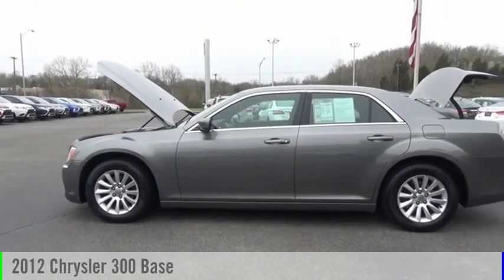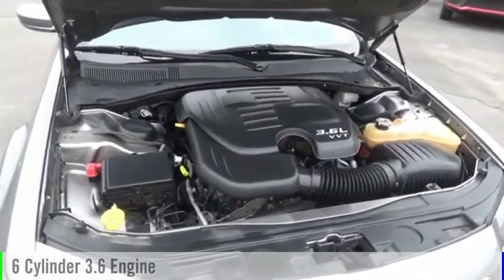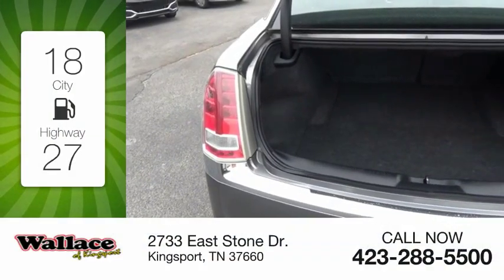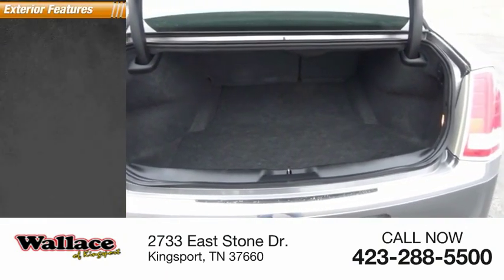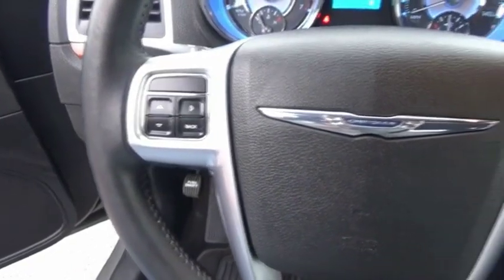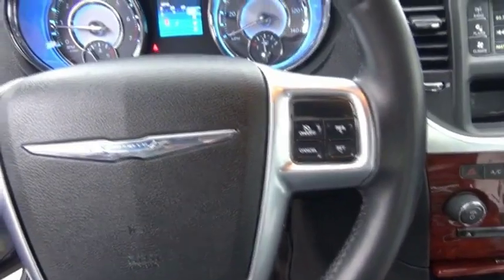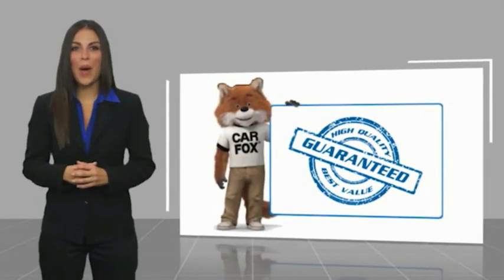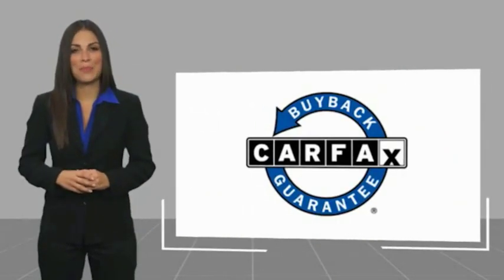2012 Chrysler 300 Kingsport TN 5965Q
2012 Chrysler 300 Base

2733 East Stone Dr.

Tungsten Metallic 2012 Chrysler 300 RWD 5-Speed Automatic 3.6L 6-Cylinder SMPI Flex Fuel DOHCLIFETIME POWERTRAIN WARRANTY!!! Odometer is 20230 miles below market average! 18/27 City/Highway MPGAwards:  * 2012 IIHS Top Safety Pick   * 2012 KBB.com 10 Most Comfortable Cars Under $30,000   * 2012 KBB.com 10 Best Family CarsPlease contact our internet department with any questions @ (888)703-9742.Reviews:  * If you demand your car's interior be as hushed as a library at midnight, the 2012 Chrysler 300 should be at the top of your car shopping list. Among its competitors, including the Ford Taurus, Toyota Avalon and Buick LaCrosse, only the 2012 Chrysler 300 sedan offers the superior handling that comes from a rear-drive platform. Source: KBB.com  * Comfortable ride; quiet interior; powerful engines; upscale interior materials; generous features list; high-quality sound systems; available all-wheel drive. Source: Edmunds